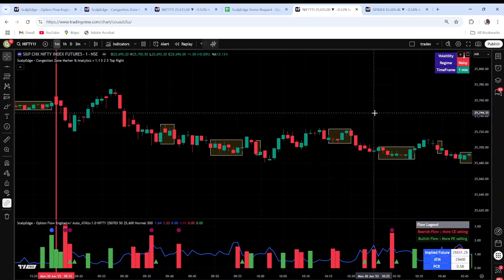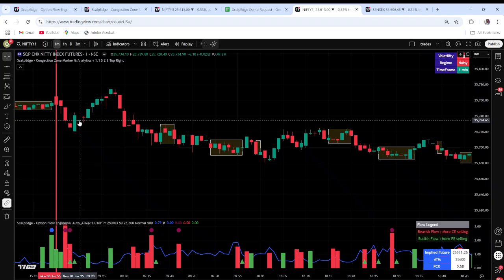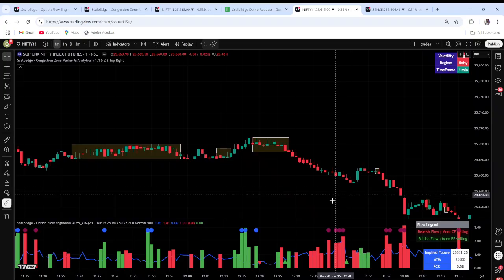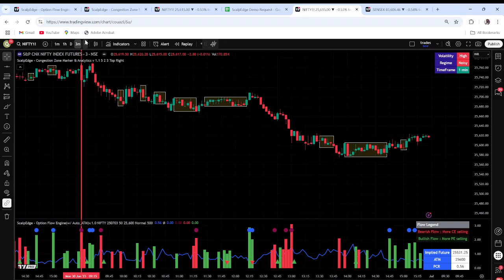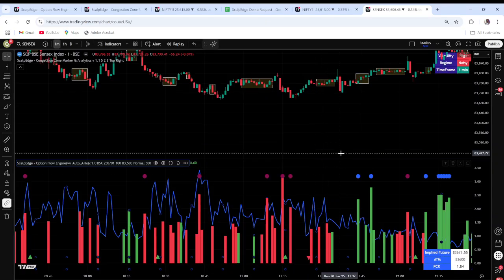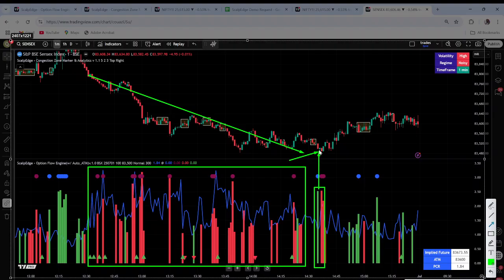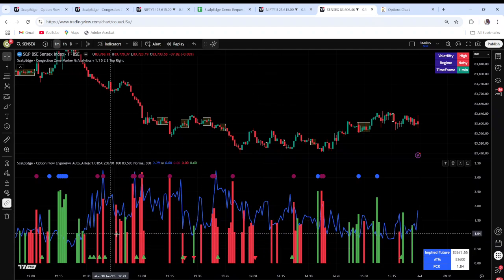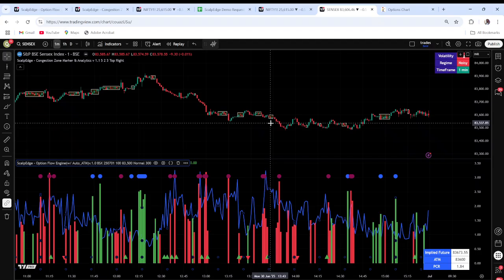ScalpEdge 30th June Analysis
📢 ANNOUNCEMENT: ScalpEdge Pricing Revealed ( And It’s Lower Than You Think)

ScalpEdge was built for serious scalpers. Precision. Speed. Simplicity.

After a week of watching it in action, many of you expected a premium pricing tag.
But we’ve got news:
🚨 ScalpEdge is launching at a price that’s accessible to everyone — not just a few big players.
Here’s why we’re keeping the price lower than expected 👇
✅ 1. Democratizing Edge — Not Gatekeeping It
We believe alpha shouldn’t be a luxury.
Retail traders deserve institutional-grade tools without paying hedge fund rates.

✅ 2. Our Goal: Accessible to all, not just a few “Whales”
Instead of pricing for a few high-paying subscribers, we’re building for a community of high-performance traders.
The more serious traders we onboard, the stronger the ScalpEdge ecosystem gets.

✅ 3. You’re Early — And Early Users Should Win Big
This is founder pricing — a thank-you to all the traders  who supported the demo, gave feedback, and helped shape this product.
Later, prices will increase. But your low pricing will be locked in.

✅ 4. We’ve Cut Out the Fluff
No marketing agencies. No middlemen. No advertising cost/ commissions.
We’re passing the savings straight to you.

✅ 5. You Already Know the Value
You’ve seen the tool work. You’ve experienced the setups.
This isn’t a gamble — it’s a tool that’s already delivering.
All that’s left is the switch from demo to domination.

💰  ₹6000+gst (Rs. 7080 for 6 months). Prices revert back to Rs.10000+gst after this offer ends on 31st July

💥 Ready to Lock In Your Edge?

 👉 Offer ends on Thursday, 31th July 2025